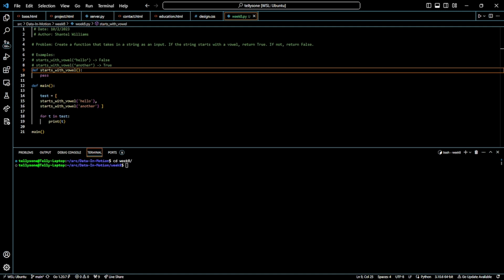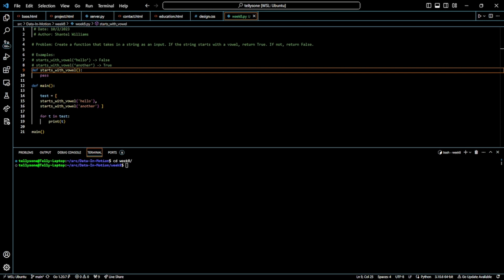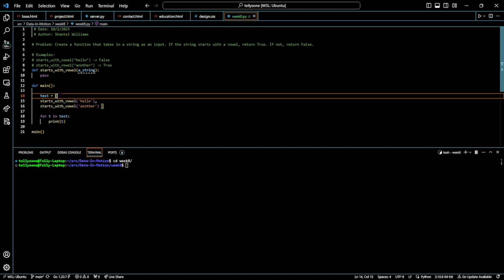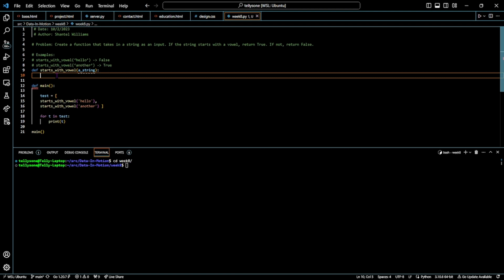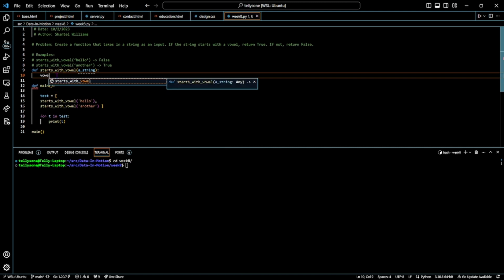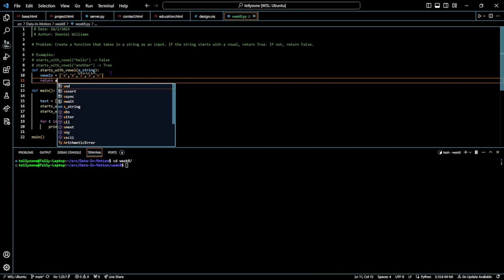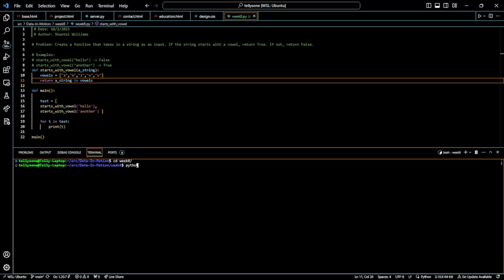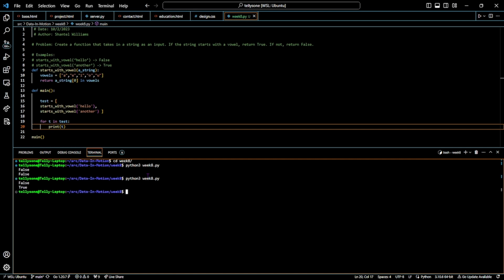Data In Motion week 8 coding challenge